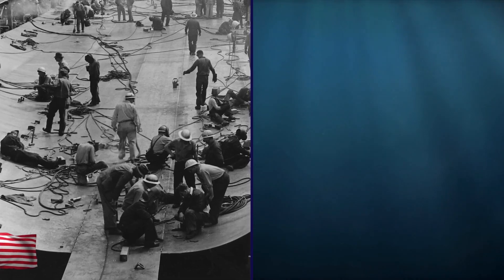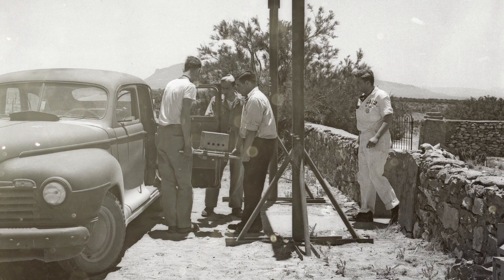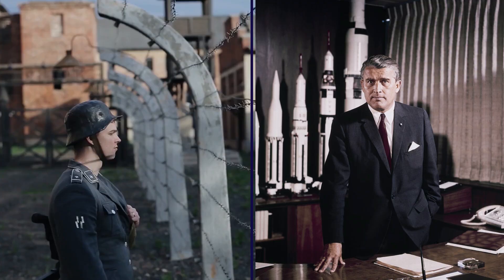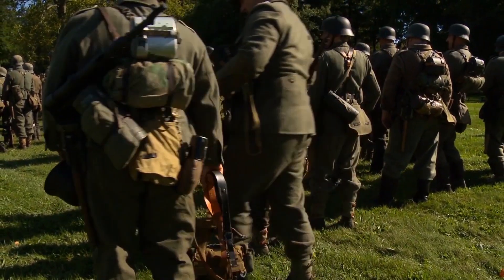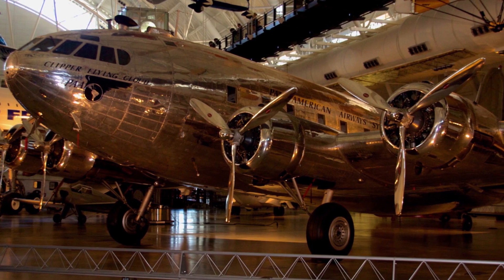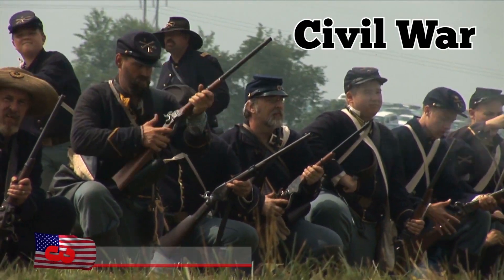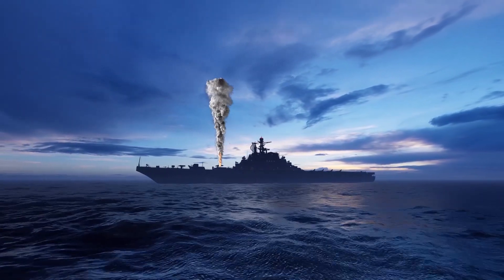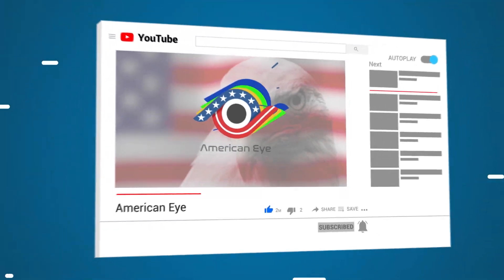11 Most Incredible Wartime Technologies Used During WW2!